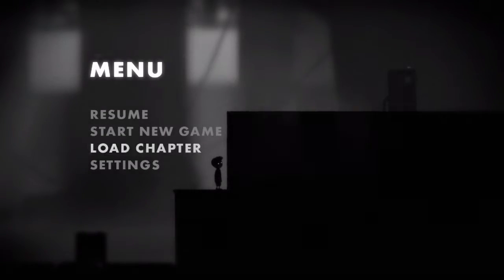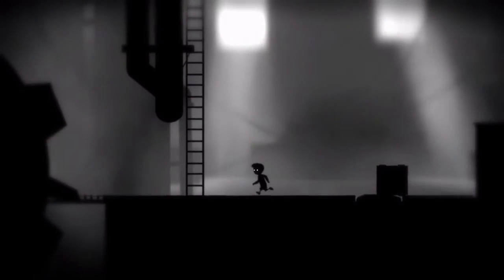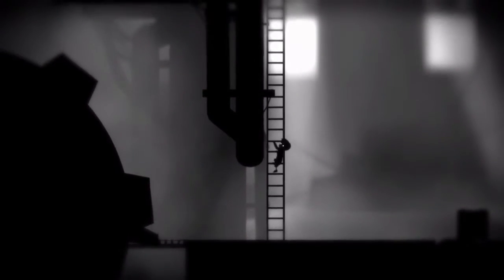LIMBO pt 8 - electric RAGE!